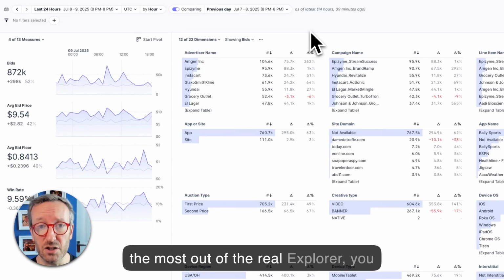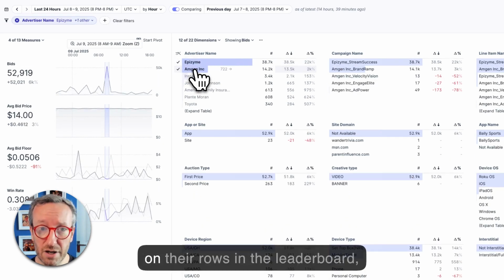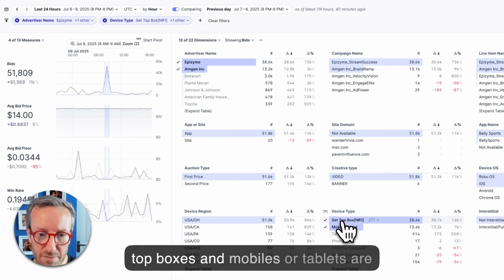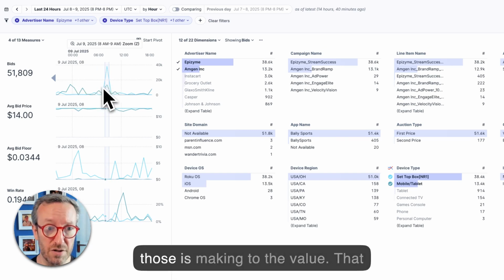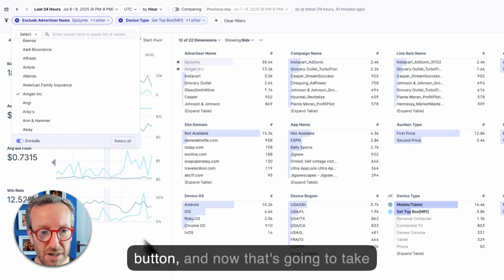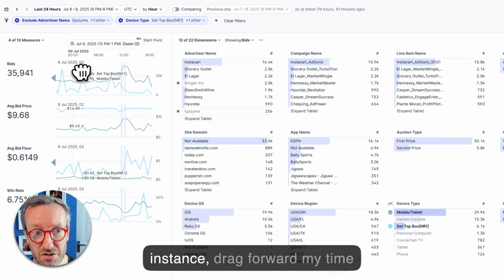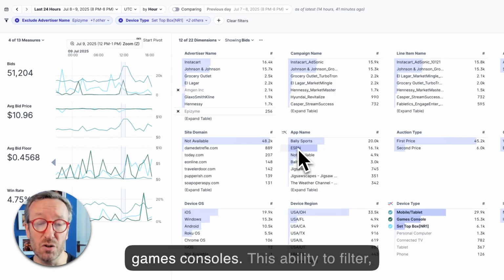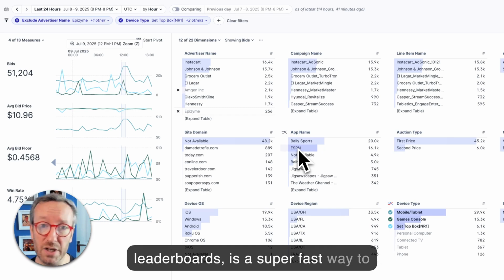Rill Leaderboards: Filtering, Comparing, and Excluding data